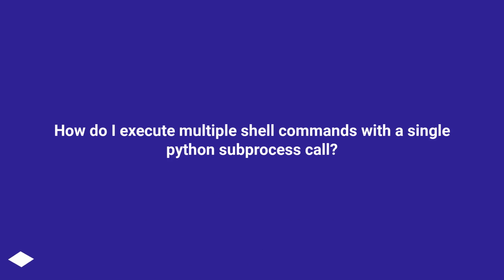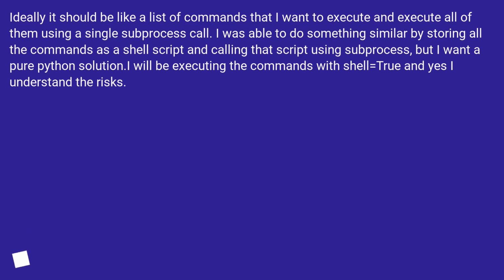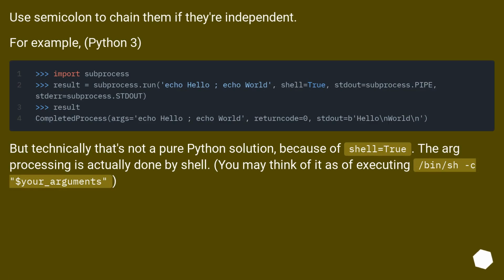How do I execute multiple shell commands with a single python subprocess call?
Chapters
00:00 Question
00:40 Accepted answer (Score 8)
01:36 Thank you